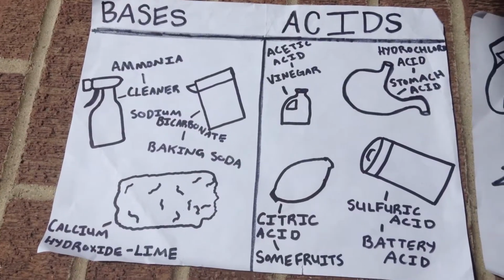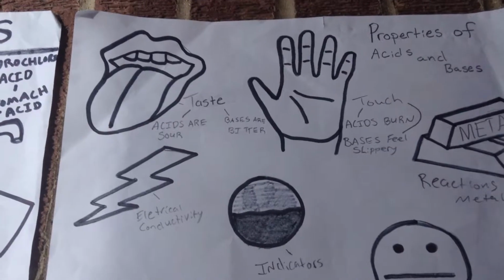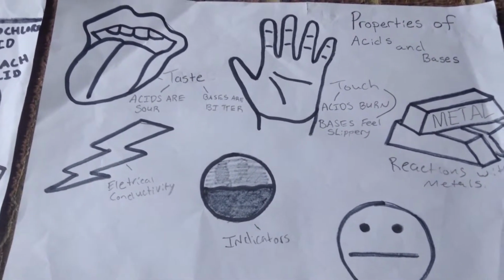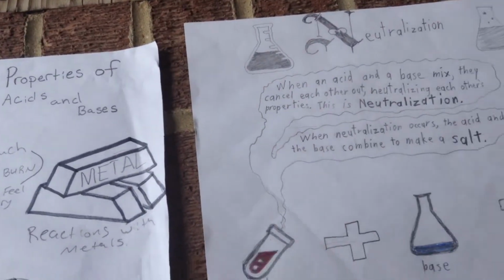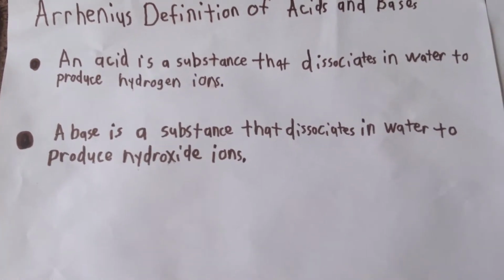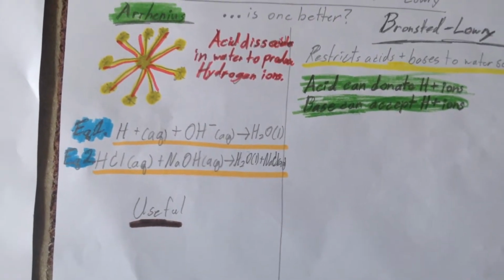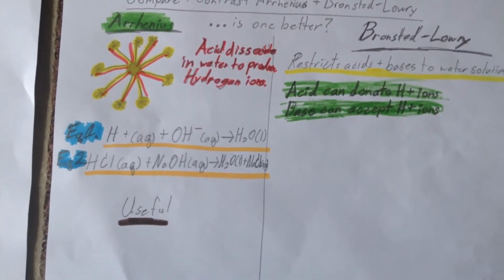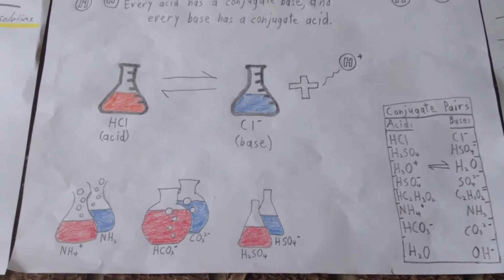Acids and Bases Group Video